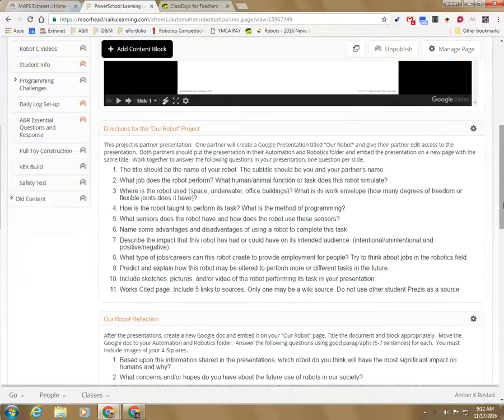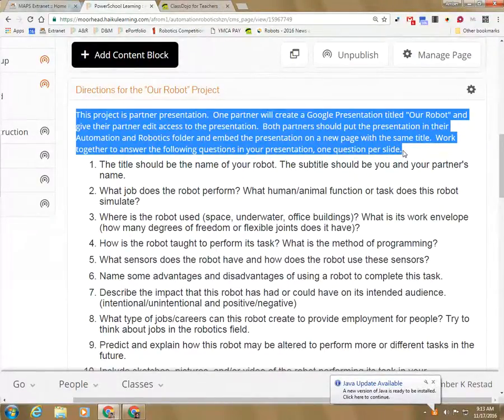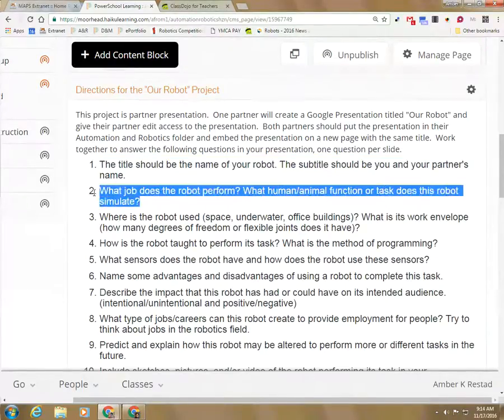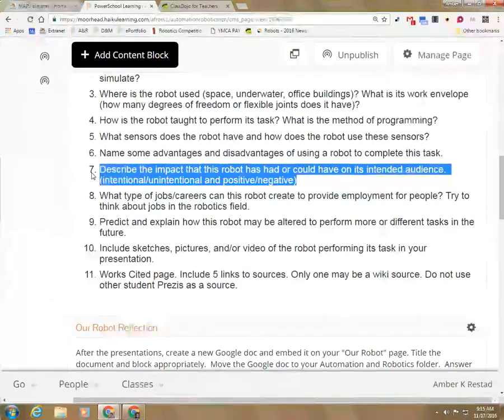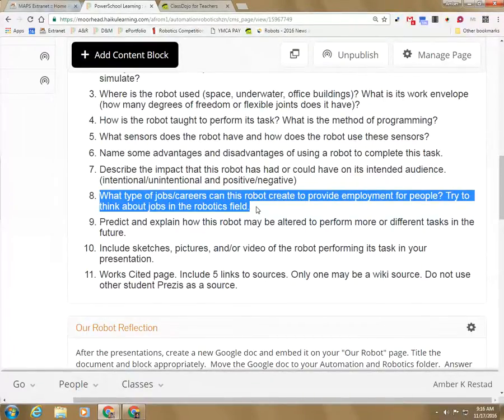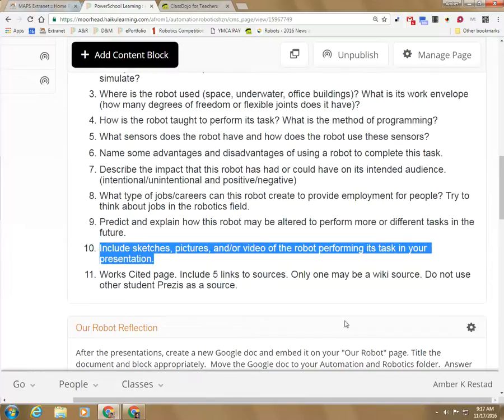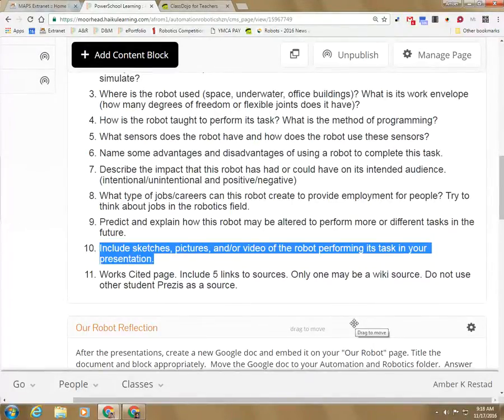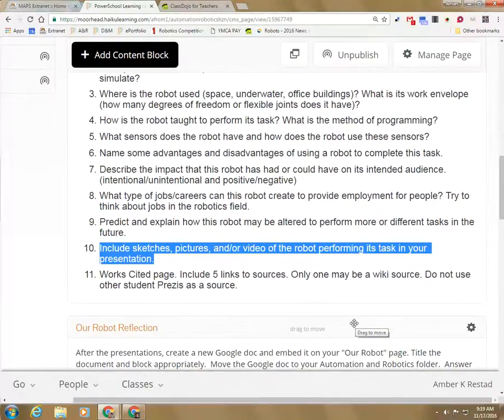Our Robot Directions